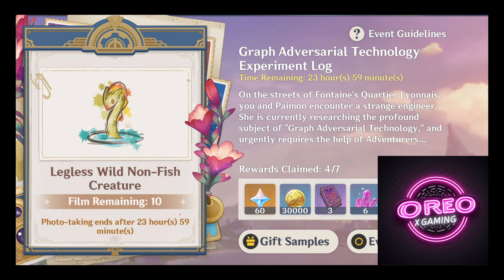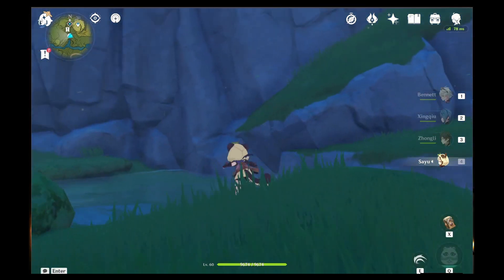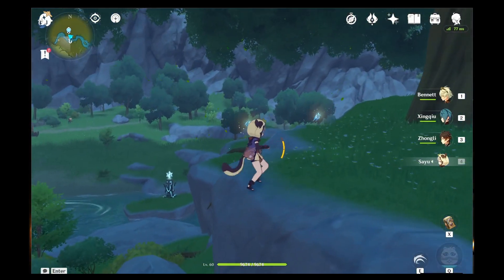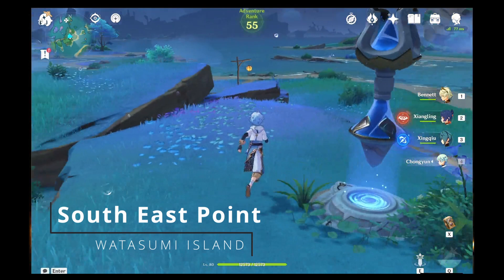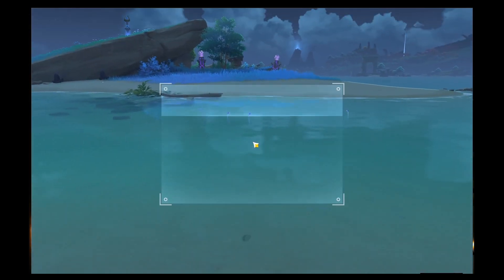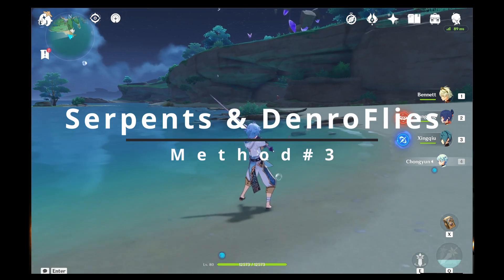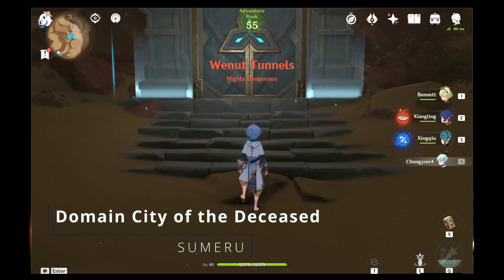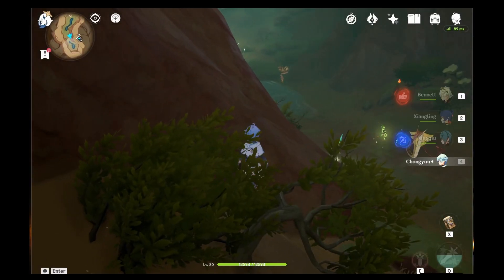Legless Wild Non-Fish Creature I Graph Adversarial Technology Experiment Log - Day 6 Genshin Impact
Want to get this event done fast? In this video I'll be explaining how the event works and be showing you the easiest method in completing today's Objective "Legless Wild Non-Fish". Chapter Time-Stamps Below 🎥

Chapters:
00:00 - Intro and recommendations
00:20 - Method#1 with Sayu
01:20 - Method#2 if you dont have Sayu
02:35 - Method#3 if you dont have Sayu and have Domain: City of the Deceased
03:47 - Thank you all and plz like and sub to the channel

🏆 My Goal 🏆
I am thankful to each and every one of you who support me by watching my videos, plz like the video and subscribe as it helps me out so much as a new content creator. I was recently laid off from my job of 5 years, and although I am looking for employment, I'm also taking the time to invest in myself by making YouTube videos. I'm doing this full time right off the bat and am committed to getting my first 1K Subscribers!! I you wish to help, you can for free by liking and subscribing to my channel or if you wish to donate my PayPal link will be here as well. thank you so much for all your support!!

👨 About Me 👨
I'm 36 years of age and live on the west coast of the US, Looking to grow a career in content creation and live streaming. My main occupation was sales and worked for the same company for a little over 5 years. Single and have great family support!